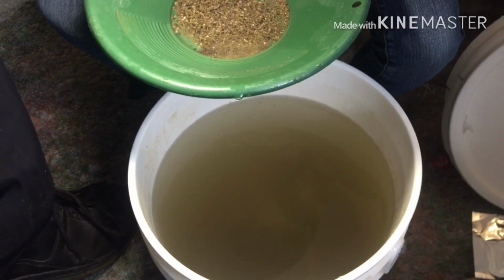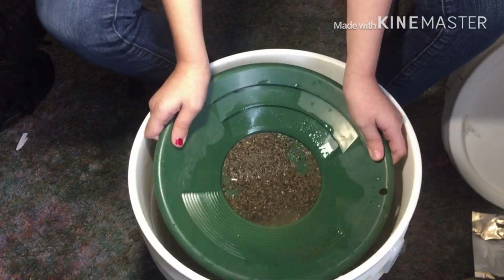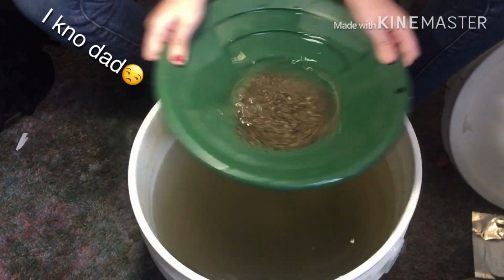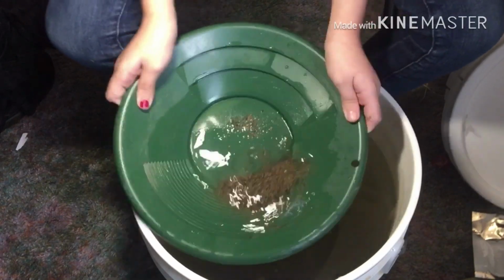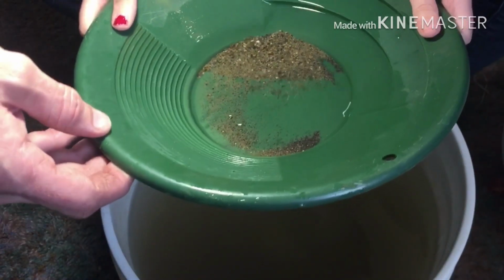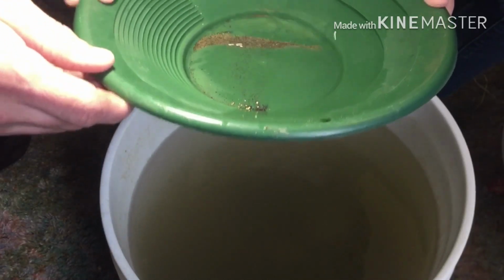Sherwood-Prospecting Allies bag!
So Allie got her bag and did it today and was wicked stoked!

Past half way with the GAW entries!!! Got 35-$5 left and 13-$10 left!